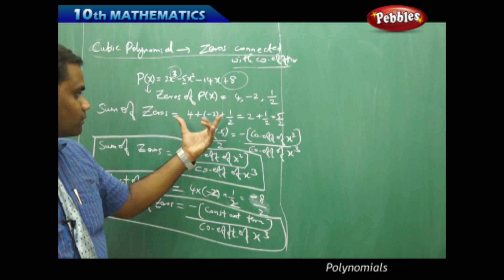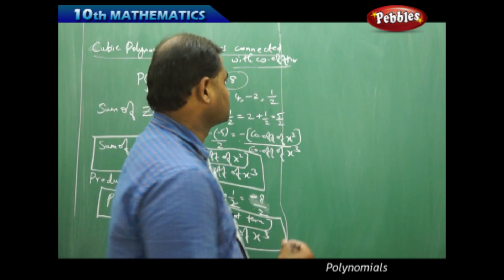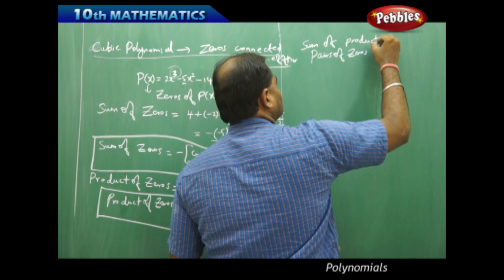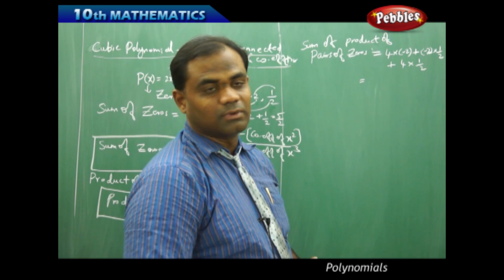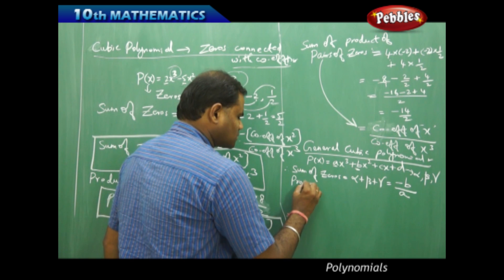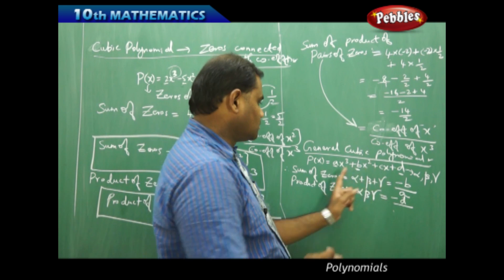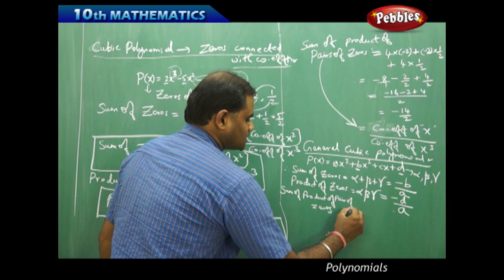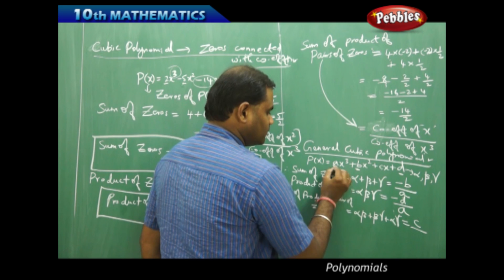Zeros Connected with Coefficient-2 : Polynomials | Mathematics | AP&TS